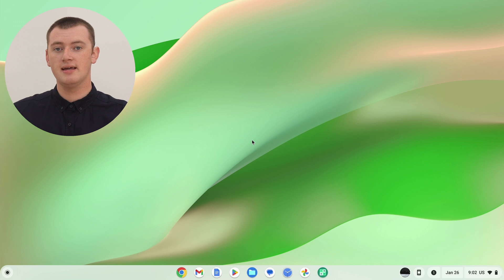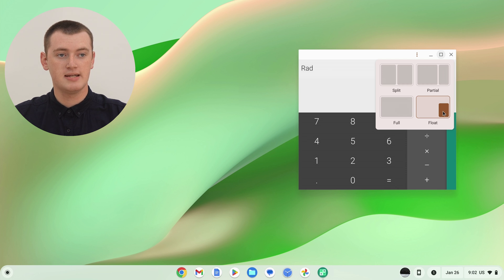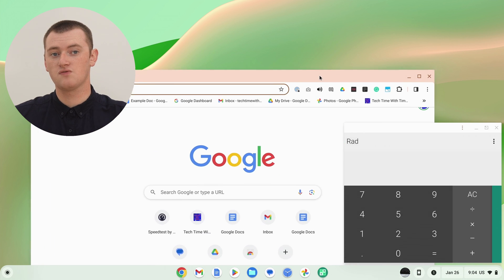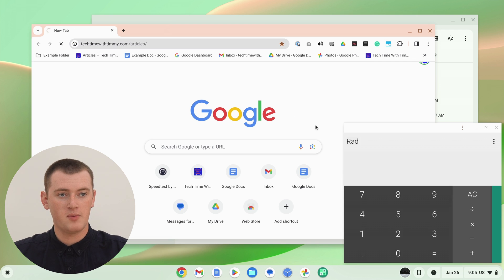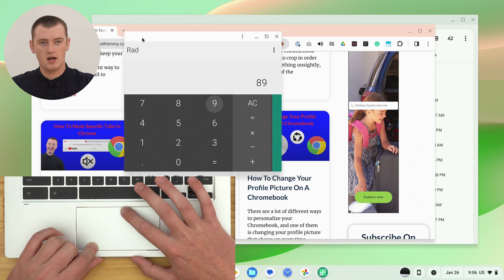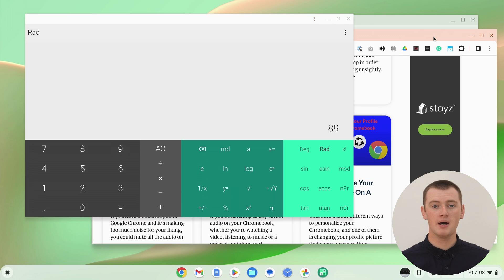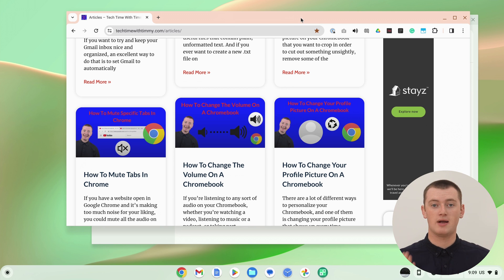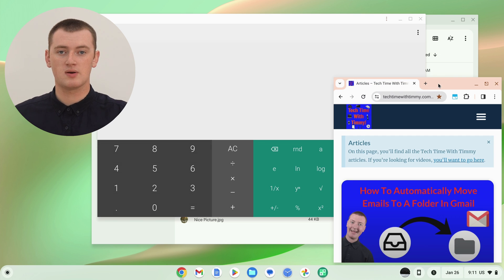How To Use Floating Windows On A Chromebook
In this video, Timmy shows you how to use a really handy multitasking feature in Chrome OS called Floating Windows.

This allows you to have one window floating on top of all the others, so that you can always see it at a glance whenever you need it.

This can be really helpful for some uses, but for other uses, you might prefer split screen, which allows you to have two windows on the screen at the same time, without anything being covered up:

Table of contents:
00:00:00 Intro
00:00:14 How To Make A Window Float
00:01:08 How It Works
00:02:33 Moving & Resizing A Floating Window
00:03:46 How To Unfloat A Floating Window
00:04:26 See You Next Time